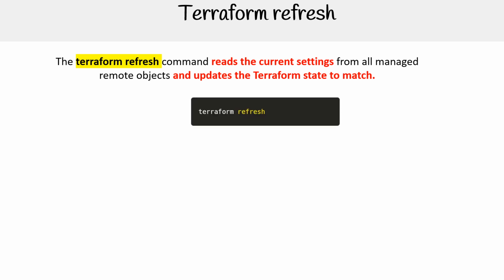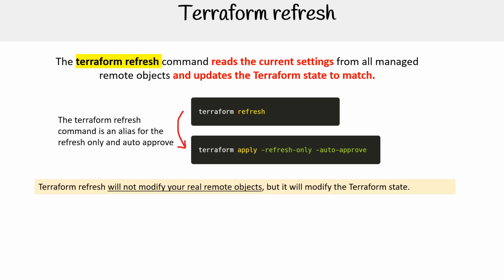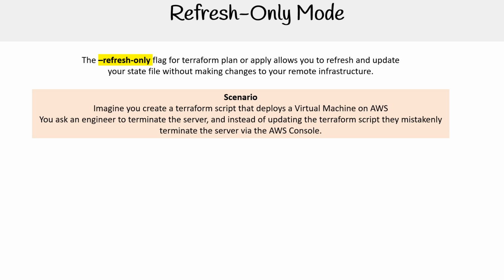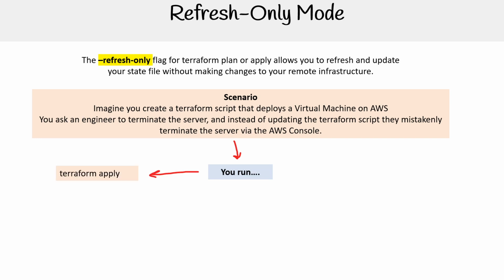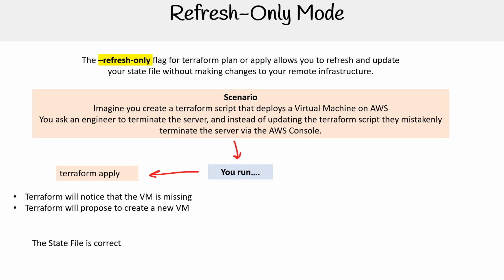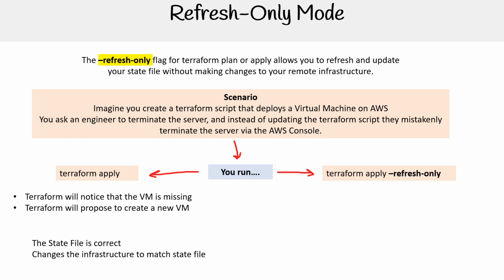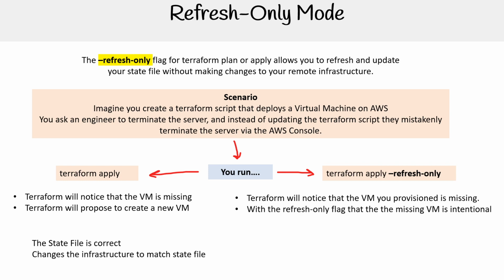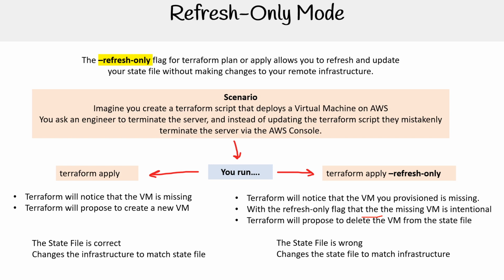Terraform Refresh and Refresh-Only Mode - HashiCorp Terraform Associate (003)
Learn how to use the `terraform refresh` command and the new refresh-only mode. Follow along to see how these commands help update your state file with the latest resource information without making changes.